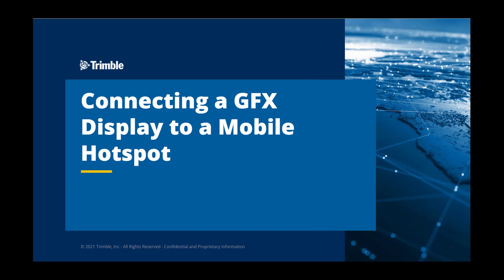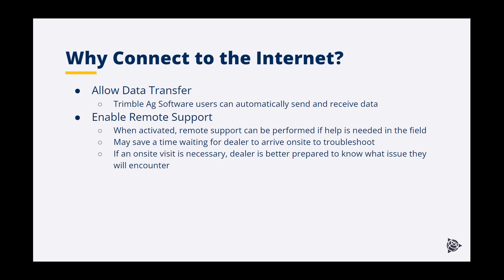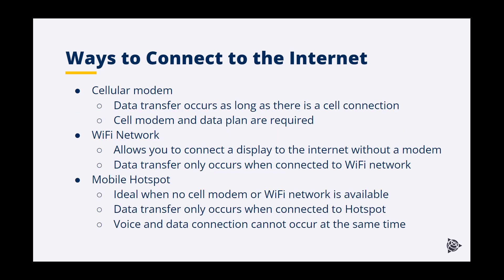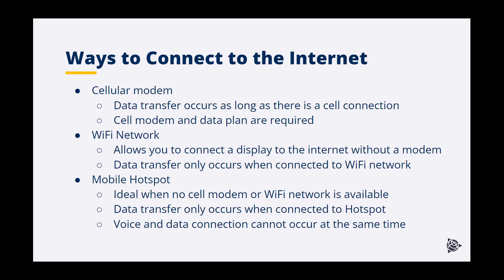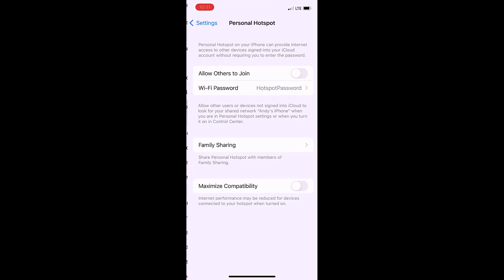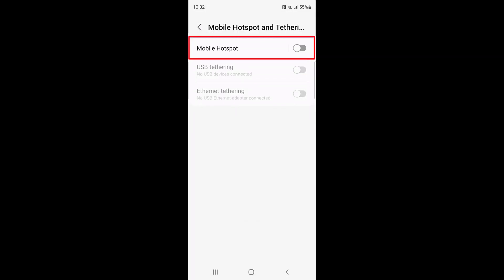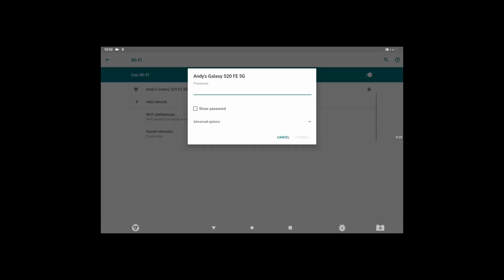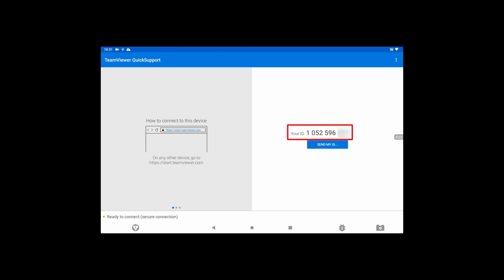Connecting a Trimble GFX Display to a Wi-Fi Hotspot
Temporarily connecting a Trimble GFX display to Wi-Fi allows the user to automatically transfer data and access remote support. This tutorial video demonstrates the process to enable and connect to a hotspot from a mobile device.